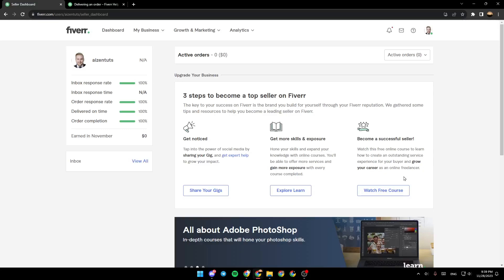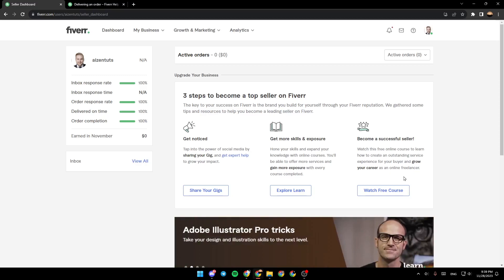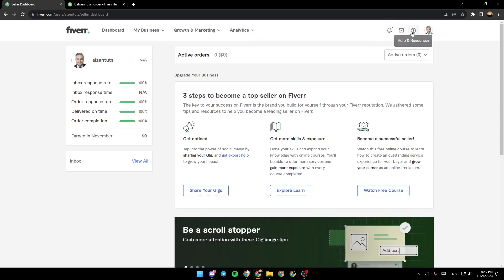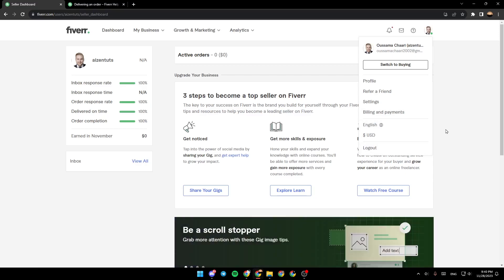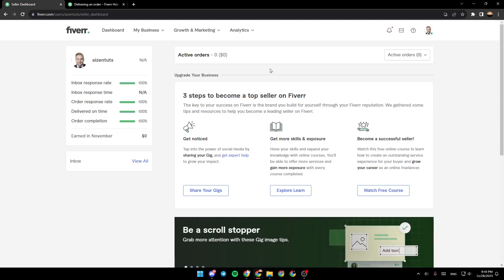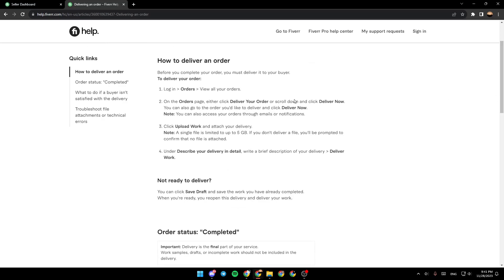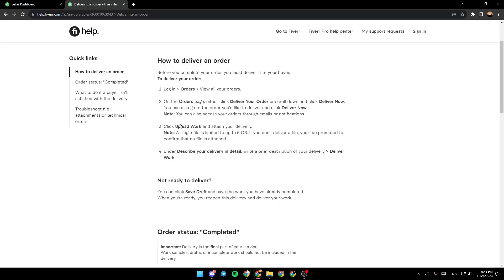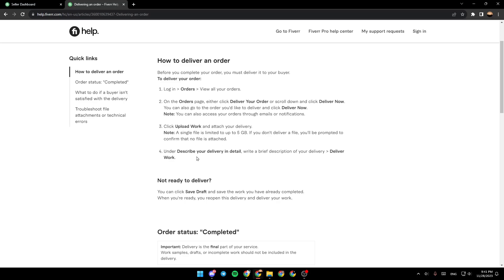How To Deliver Order On Fiverr Tutorial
Today we talk about deliver order on fiverr,how to deliver order on fiverr,how to deliver order on fiverr app,fiverr order delivery process